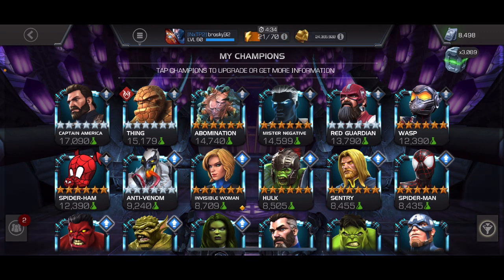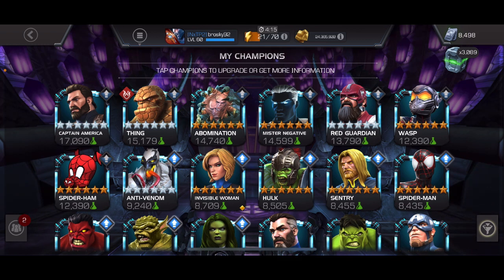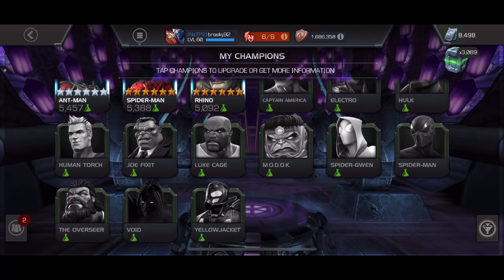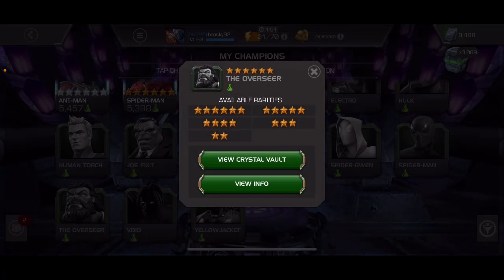Top 5 Best First Rank 4, 6 Star Champions by Class | Marvel Contest of Champions